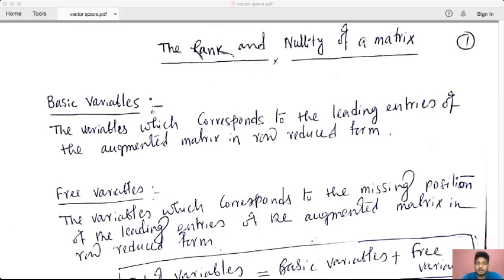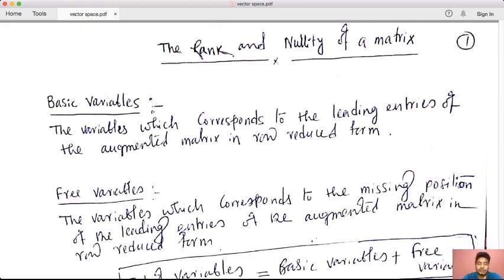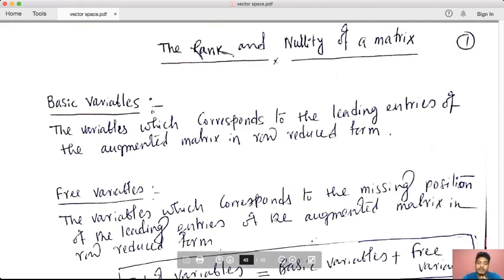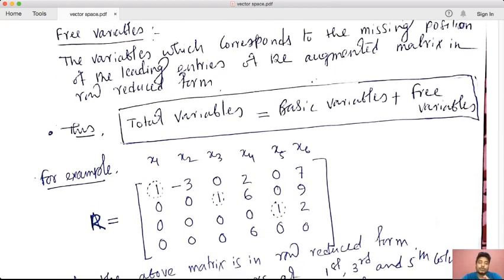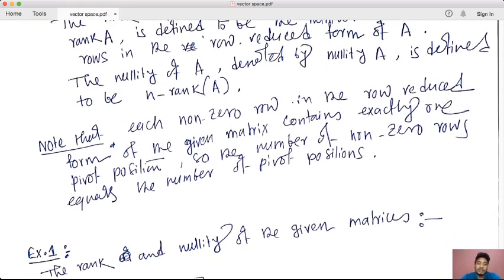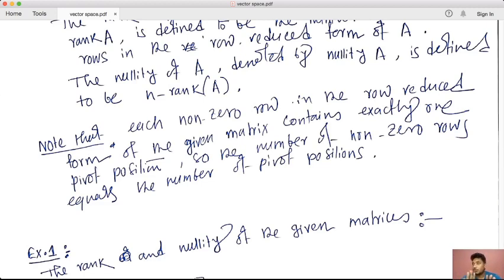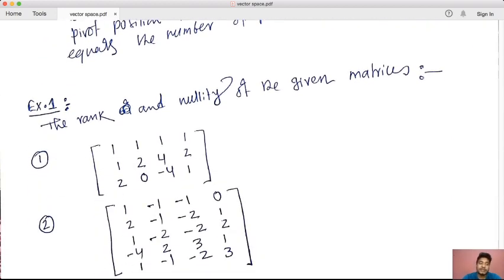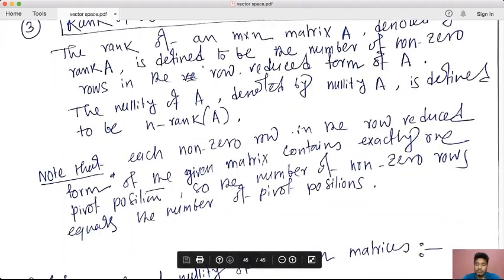Rank and Nullity of a Matrix|| ম্যাট্রিক্স এর র‍্যাংক এবং নালিটি ।। Linear Algebra Lectures